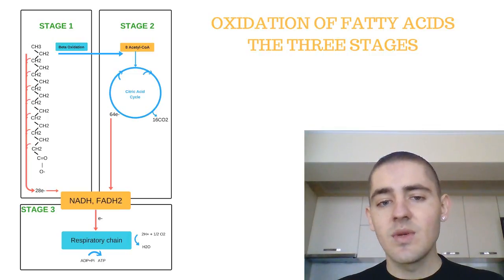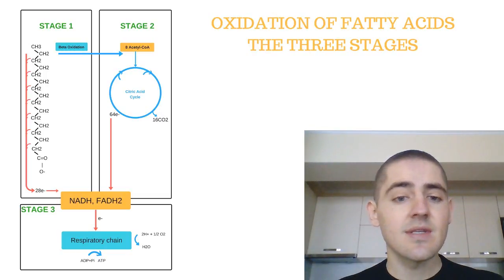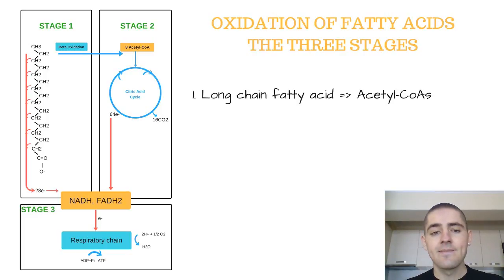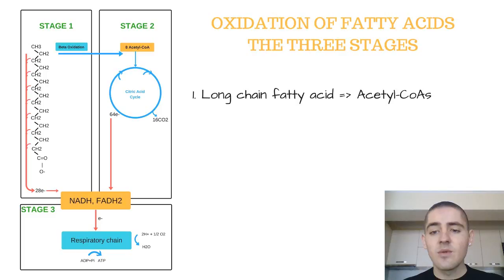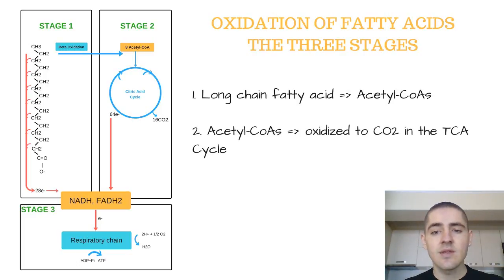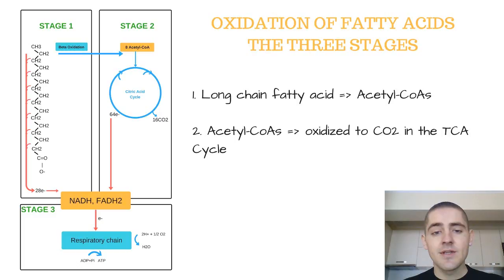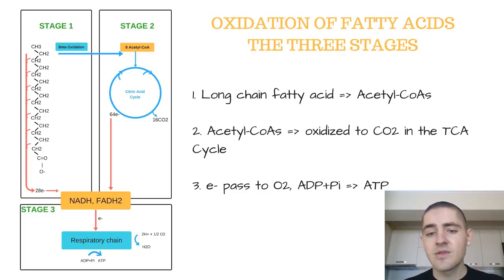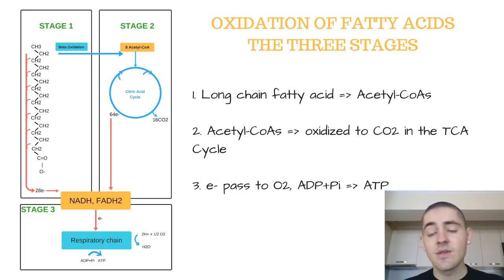Biochemistry - Oxidation of Fatty Acids - The Three Stages